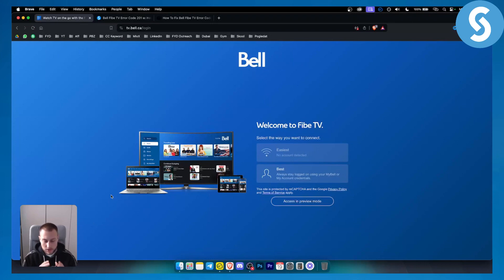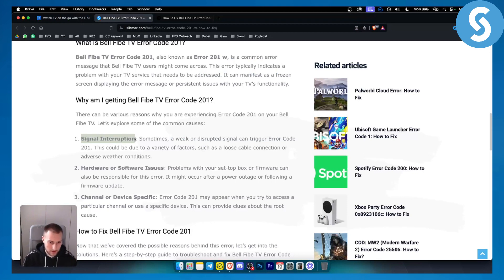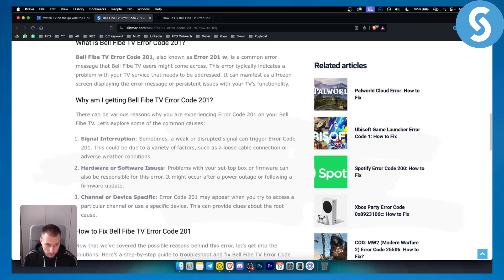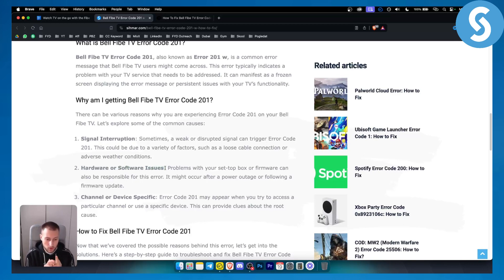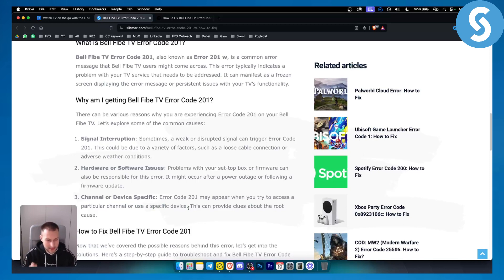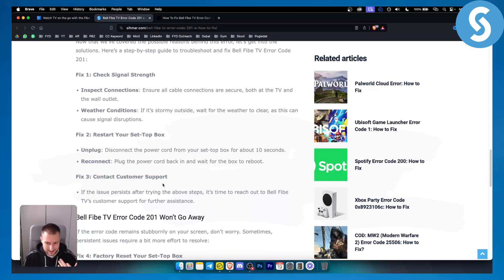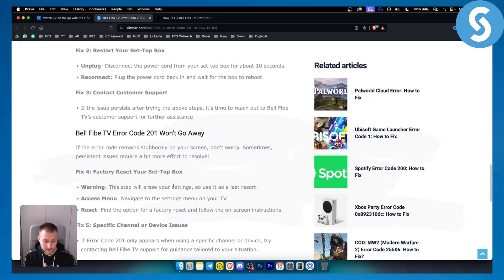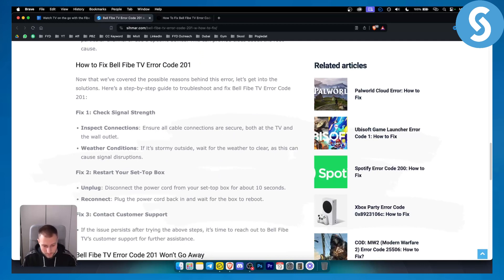How To Resolve Bell Fibe TV Error Code 201w (Tutorial)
Learn how to Resolve Bell Fibe TV Error Code 201w